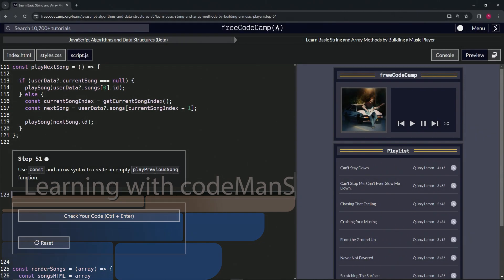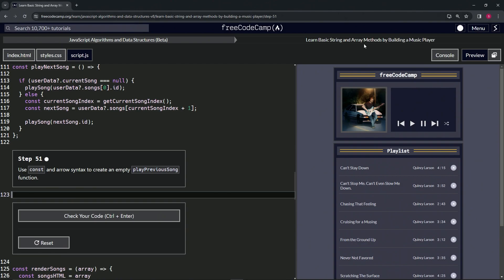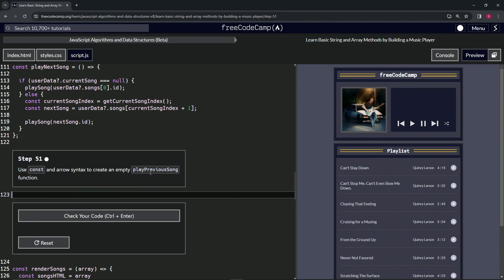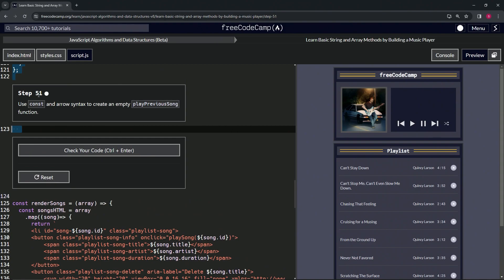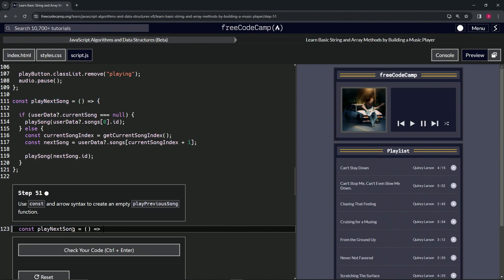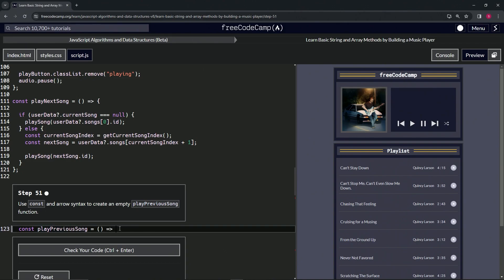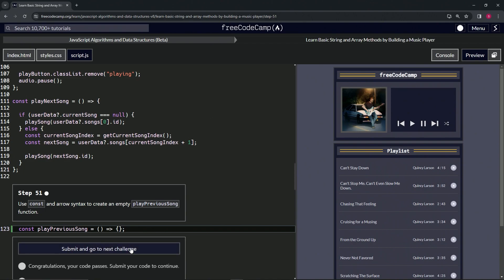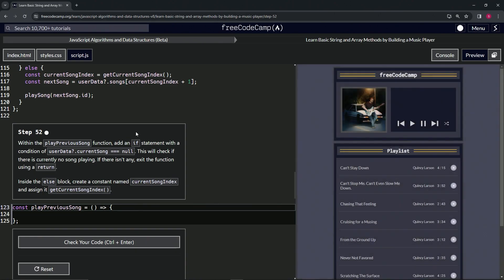Learn Basic String and Array Methods by Building a Music Player - Step 51 | freeCodeCamp | (Beta)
🌟 **"Cueing the Past: Developing the playPreviousSong Function - Step 51 Web Development Series"** 🌟

🔍 Venture into Step 51 of our web development tutorial series, where we turn our focus to enriching your music player with the ability to revisit the previous song in the playlist. This guide is meticulously crafted to instruct you on creating the `playPreviousSong` function using modern JavaScript practices. It's an essential addition for developers seeking to offer comprehensive navigation controls within their music applications, enhancing the overall user experience by ensuring users can seamlessly backtrack to previously played songs.

📌 **Establishing the playPreviousSong Functionality**:

Discover the initial steps to incorporate backward navigation in your music player by creating an empty `playPreviousSong` function. Utilizing const and arrow function syntax, this tutorial lays the groundwork for you to implement logic that allows users to navigate to the previous track in their playlist, emphasizing the importance of intuitive and user-friendly application interfaces.

📊 **Elevating User Interaction with Full-Featured Playback Control**:

Explore the impact of offering full-featured playback control, including the ability to play previous songs, on user engagement and satisfaction. By adding the `playPreviousSong` function, you not only enrich the music listening experience but also empower users with greater control over their audio journey, fostering a more interactive and enjoyable environment.

✏️ **Celebrating the Expansion of Interactive Web Features**:

The addition of the `playPreviousSong` function marks a pivotal development in your journey as a web developer, showcasing your commitment to creating dynamic and responsive web applications. Celebrate this achievement, recognizing your ability to enhance web interfaces with thoughtful navigation controls that cater to user preferences.

📘 **Reflecting on the Significance of Navigation in Music Players**:

Pause to consider the broader implications of integrating advanced navigation features like the `playPreviousSong` function. This step highlights your evolution in web development, demonstrating how the strategic implementation of user control features can significantly enhance the functionality and appeal of web applications.

Share your experiences with implementing the `playPreviousSong` function, engage in discussions about enhancing music player functionality, and discover new projects that inspire and challenge your development skills.

📈 **Inspiring the Future of Web Application Interactivity**:

As you prepare to implement the `playPreviousSong` function in your projects, we encourage you to share your progress, gather feedback, and engage in discussions about further improving web application interactivity. Your journey through this tutorial not only showcases your dedication to web development but also inspires a culture of innovation and user-centric design within the developer community.